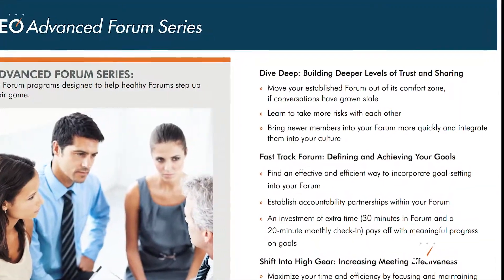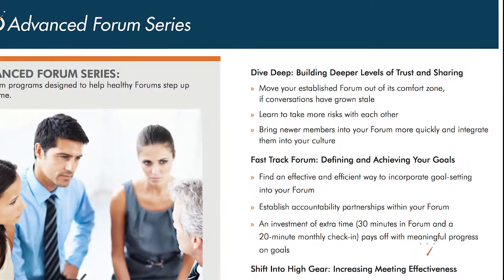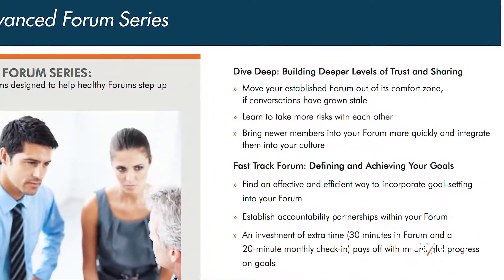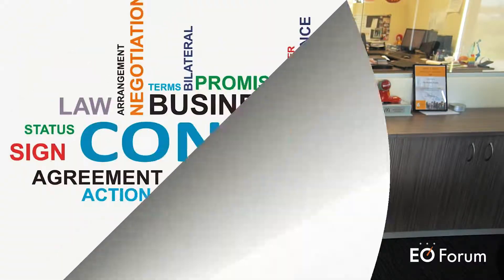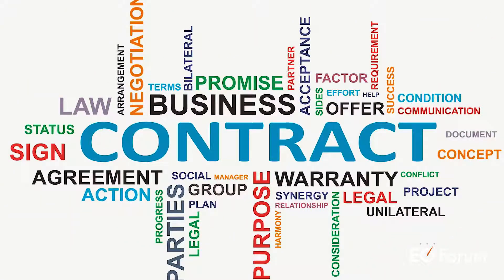Forum Health - The Mistake I Made With A Contract!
Yes...I was a little stupid, but I hope I can help you not make the same mistakes, I made.